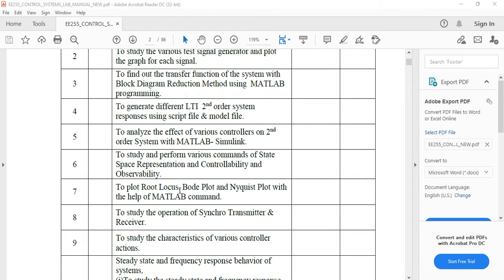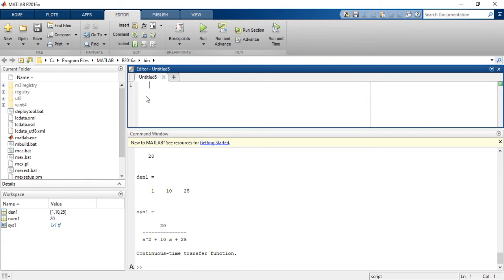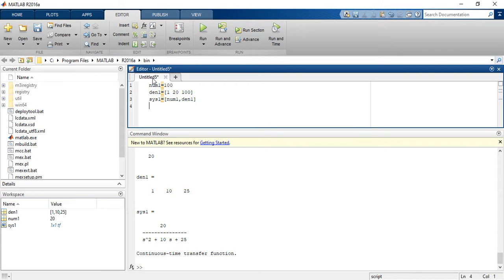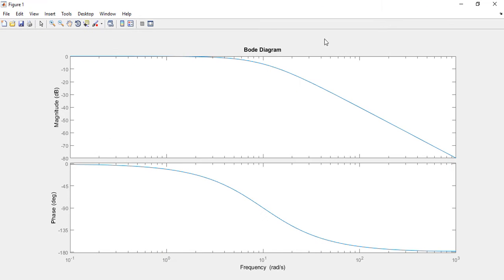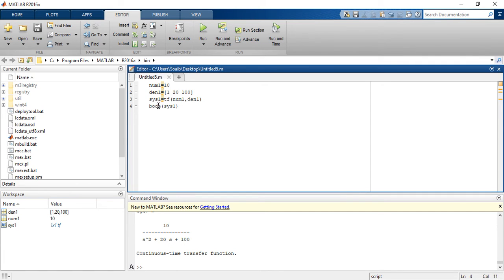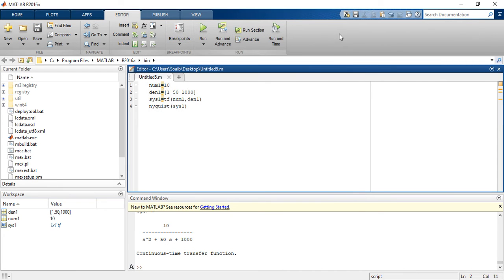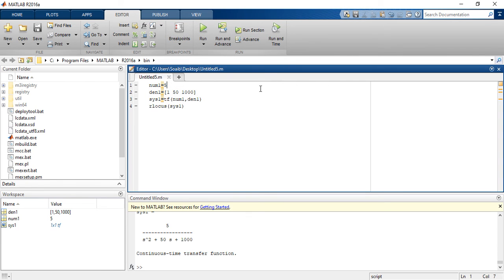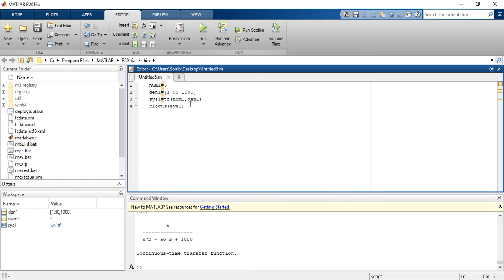EE255 EXPERIMENT 6 LAB 011 15042021